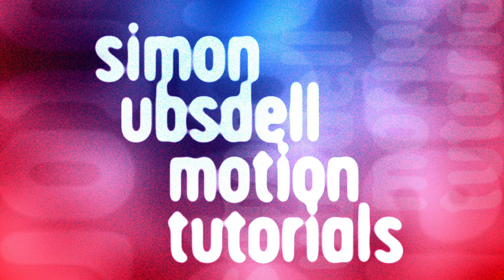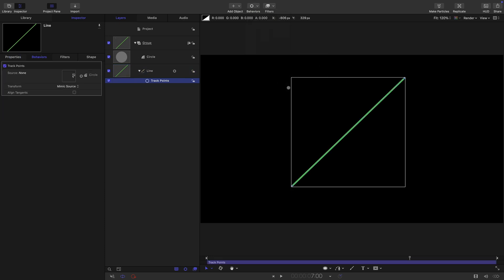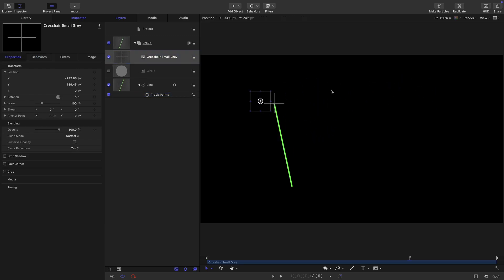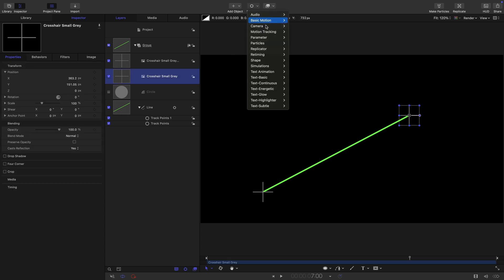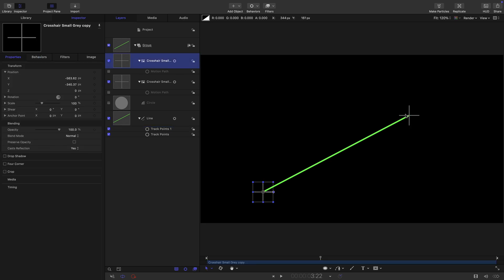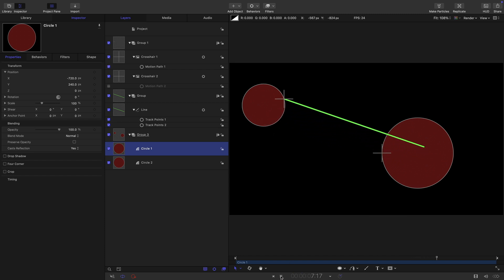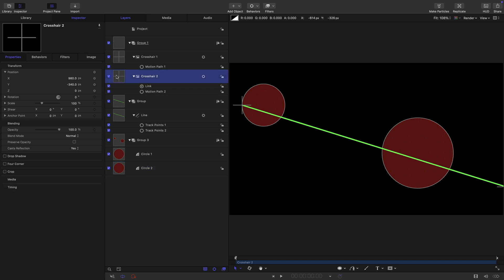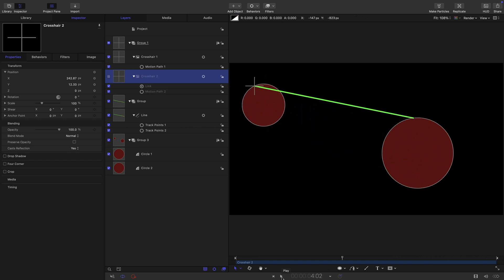Track Points Anomaly Revisited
Another look at this problem - this time with a clever workaround suggested by 영화채널 8-BIT

NB. Yes, you can use a replicator to make a line but that is not always going to work especially if you want perfect, fine lines and lots of instances.